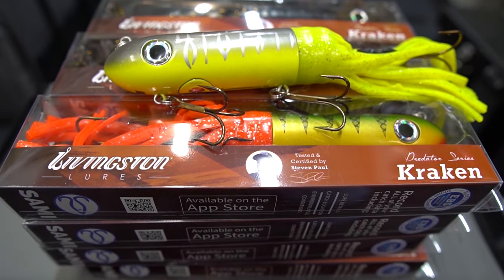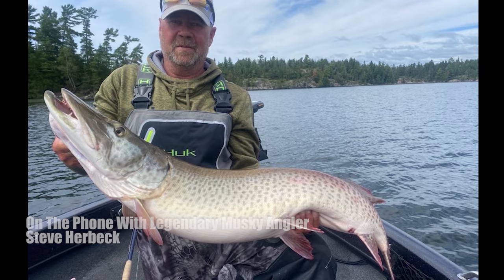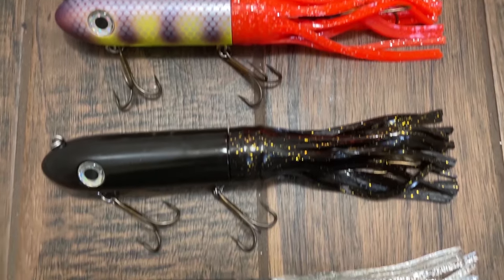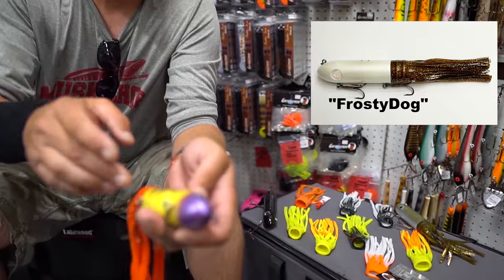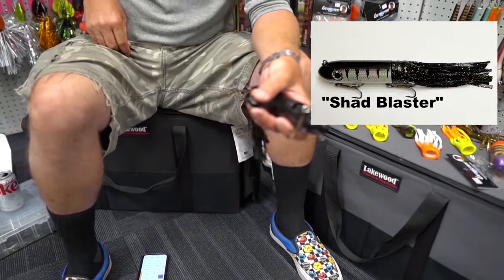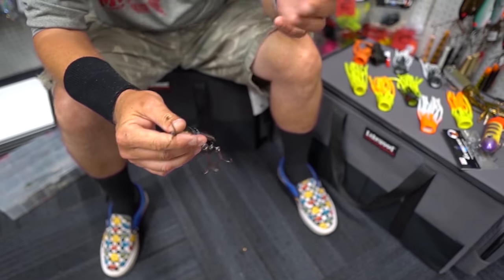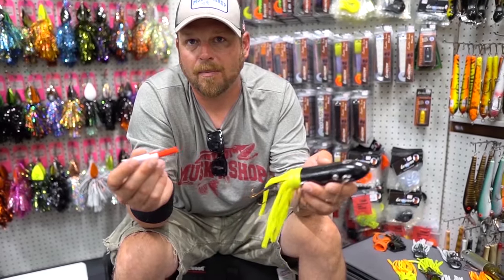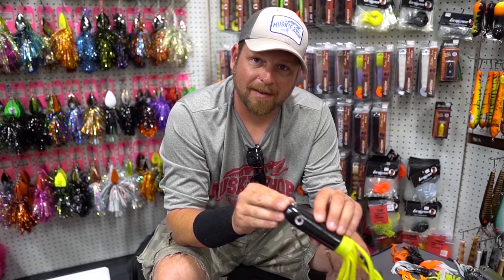The Kraken New Musky Lure For 2024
Livingston Lures Kraken Jerkbait
Designed and developed by acclaimed musky guide Steven Paul and the development team at Livingston Lures, the Kraken is a hybrid hard and soft plastic jerk bait intended to specifically target predatory game fish such as pike and musky.
The Kraken is equipped with EBS technology™ and an adjustable weighting system allowing anglers to target fish at any depth or distance.  Upward rod taps, side sweeps, and reel-stop retrieves will cause the Livingston Kraken to dip and dart in an erratic and irresistible manner producing an effective and productive lively target.  Replacement skirts are sold separately.

Musky fishing is a difficult sport and success comes from time on the water, knowledge, persistence and above all else dedication. Episodes of Musky Shop TV are just a few minutes long but they are the fruit of countless hours on the water. If you need help catching more muskies and want to increase your musky knowledge even further, check out the Musky 360 Podcast for extended tips and tricks to help you achieve your musky fishing goals.

If you have questions regarding Musky Lures, Musky Rods or any musky gear questions please or call 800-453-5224- and one of our musky fishing experts will be happy to assists you with any of your musky fishing needs.

Common musky fishing questions- What is the best bait for muskie?
How do you fish for musky?
Are muskies hard to catch?
How do you fish musky lures?
How to you fix a fishing reel?
How to you repair a fishing rod?

 Musky Shop TV and The Complete Guide To Musky Fishing are Hosted by Steven Paul

Steven Paul is a professional musky angler and co-owner of the Musky 360 App.

Edited by Jay Esse